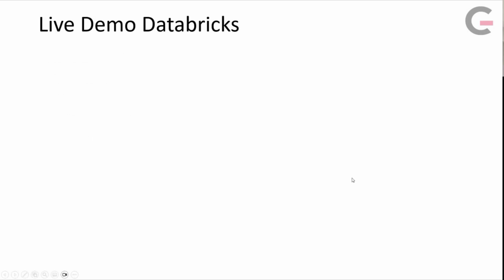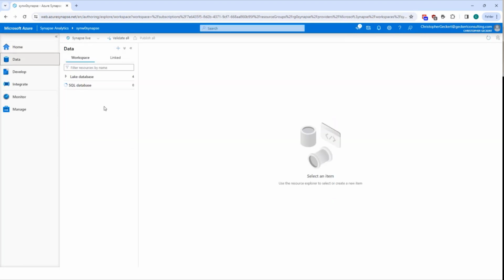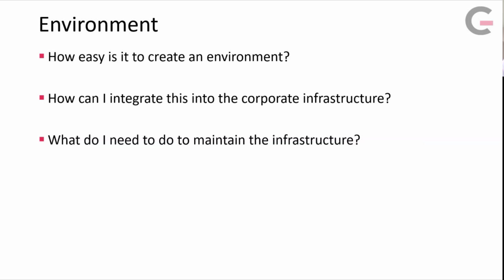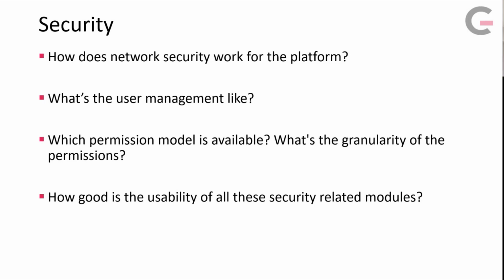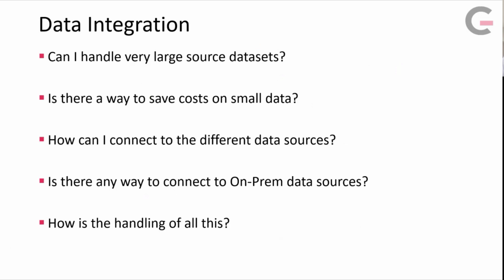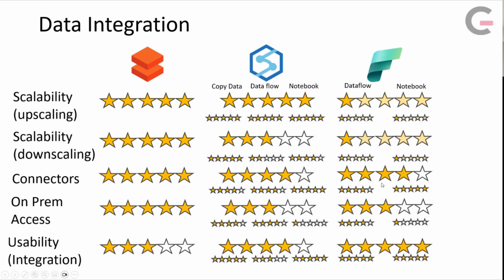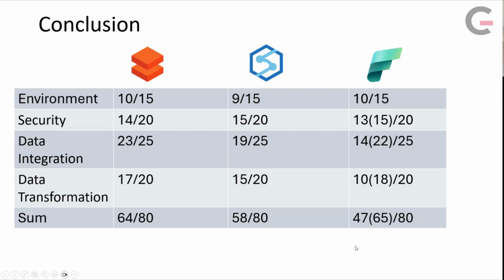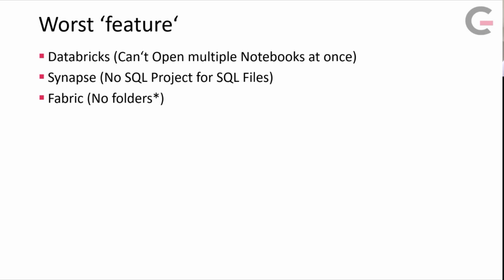Christopher Geckert - Ultimative Guide Azure Databricks vs Azure Synapse vs Microsoft Fabric